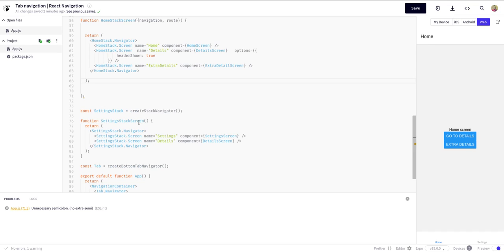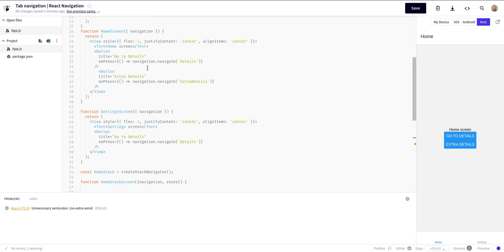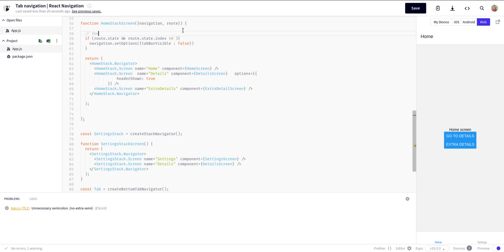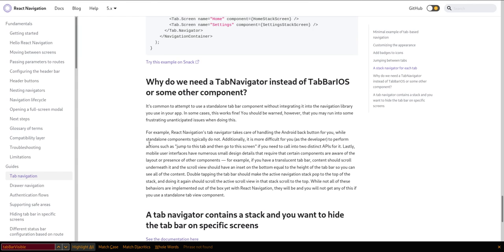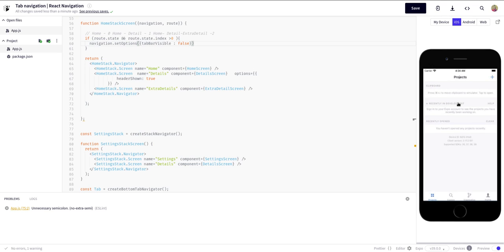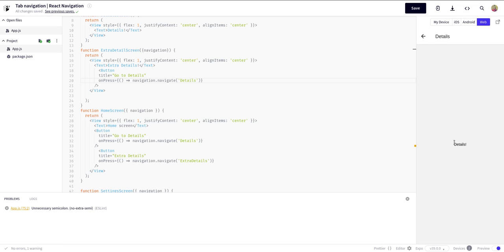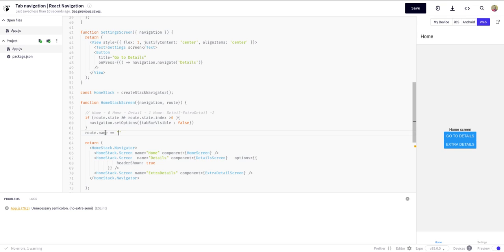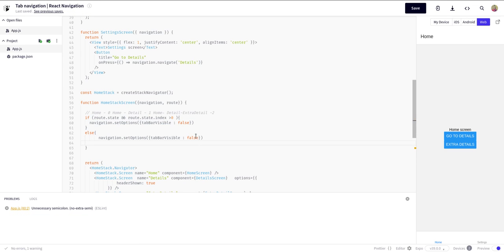React native hide tabBarVisible in some screens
Understand the concept of programmatic thinking which means learn how to solve problems, Learn syntax.
Programming is not hard the way we do understand is very hard, In this series we will learn how to solve problems through programming.
In this series we will walk with the sea of problems and solving with programming.